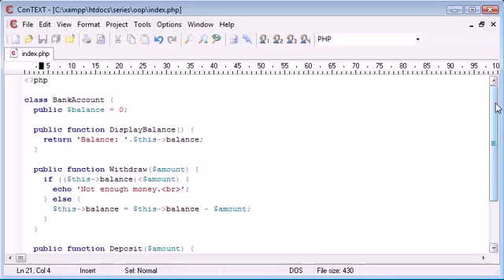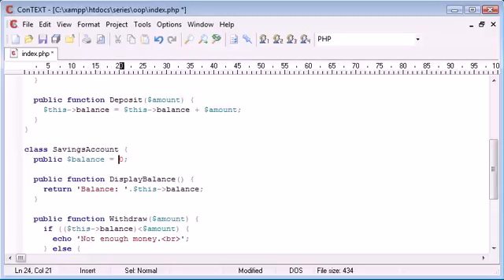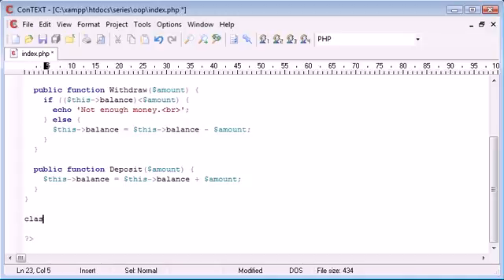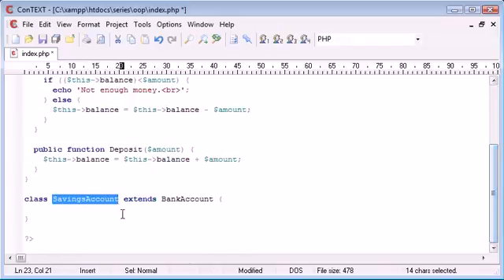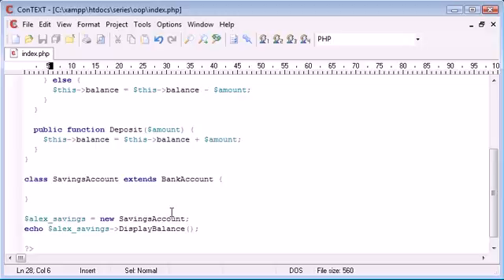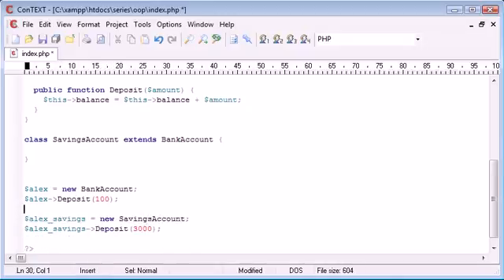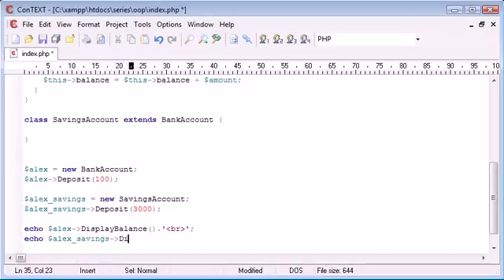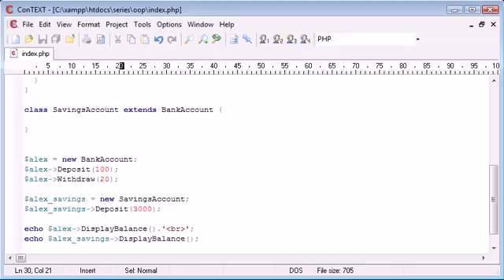Beginner PHP Tutorial Part 197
Beginner PHP Tutorial  Part 197  PHP extends Part 1 ‏